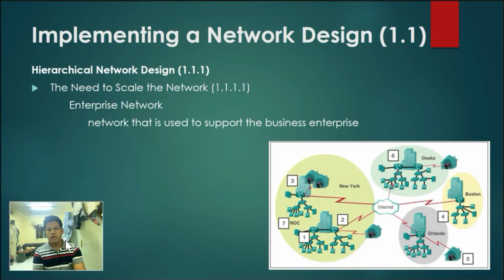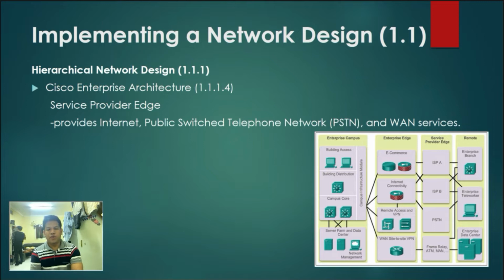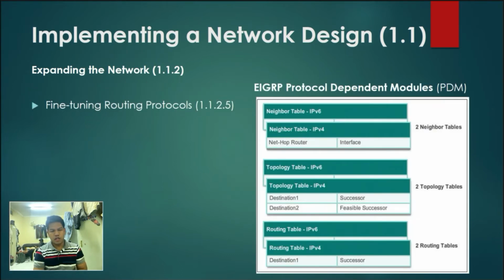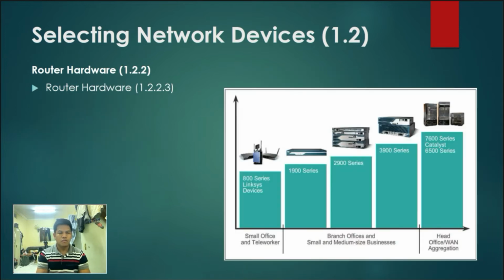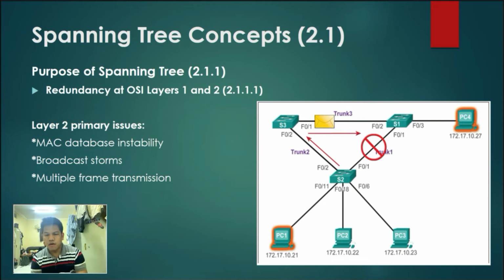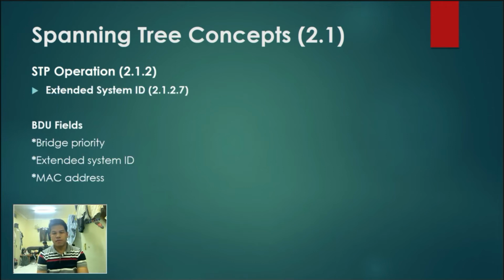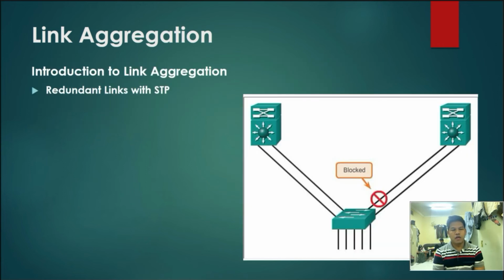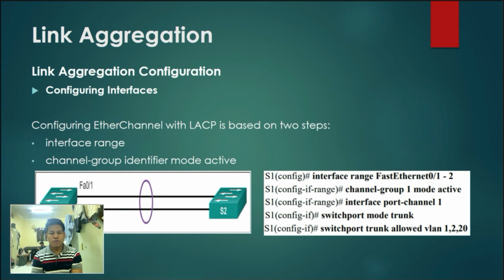Data Communication and Networking 3_CourseProject MIS6314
Instructions:
• Create a video presentation discussing topics from this course.
• Apply the basic knowledge and learnings obtained.
• Demonstrate the knowledge attained throughout the course by demonstrating the theories, configurations of different networking devices and applications of the topics